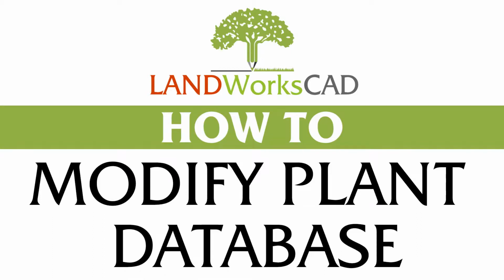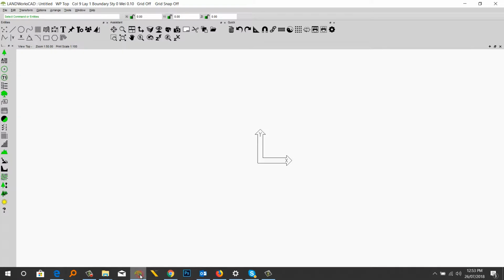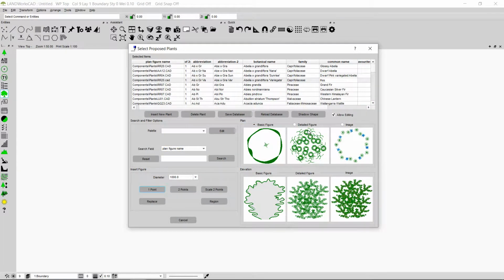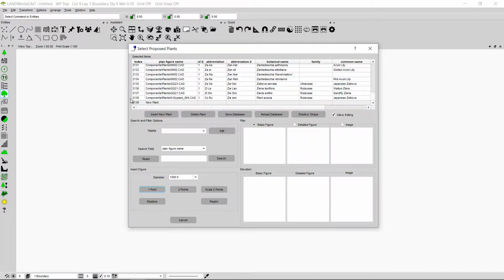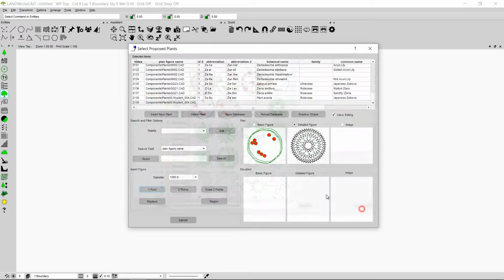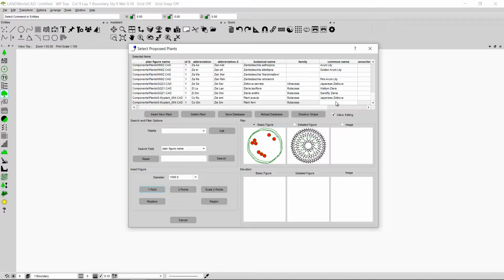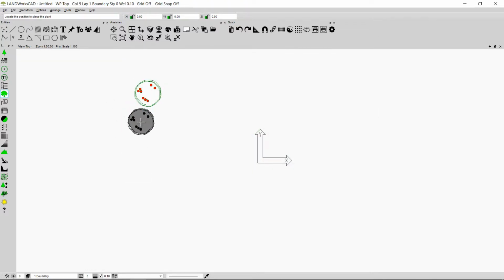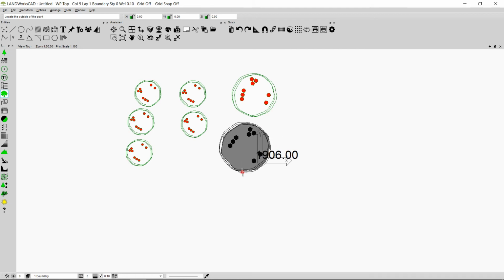How to Modify Plant Database in LANDWorksCAD v7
This tutorial will show you how to modify the plant database in LANDWorksCAD